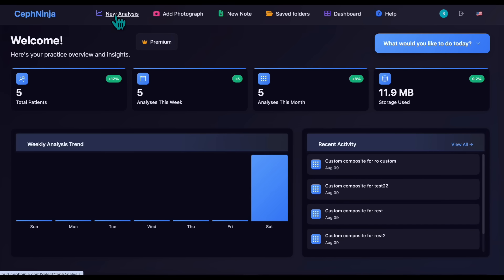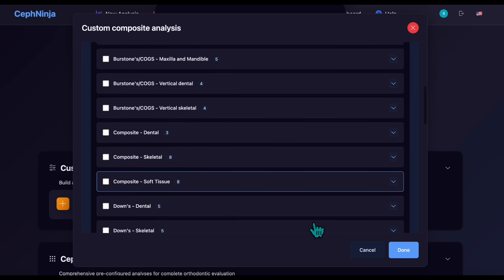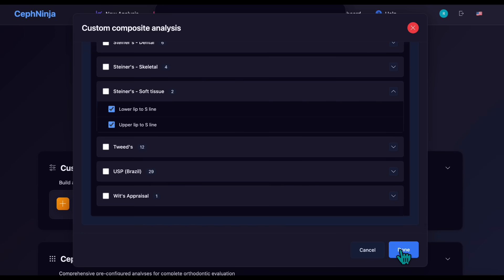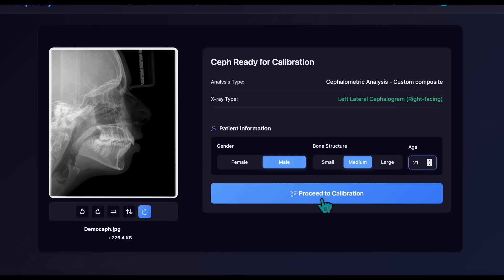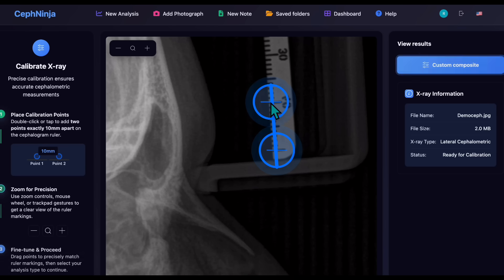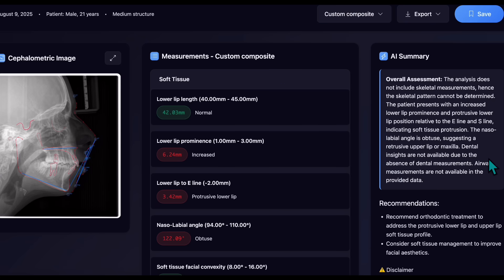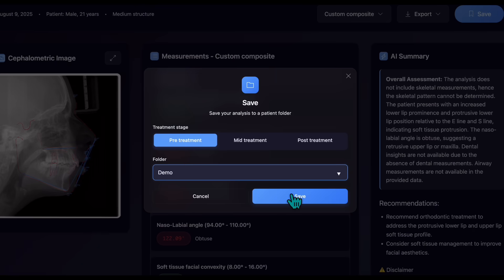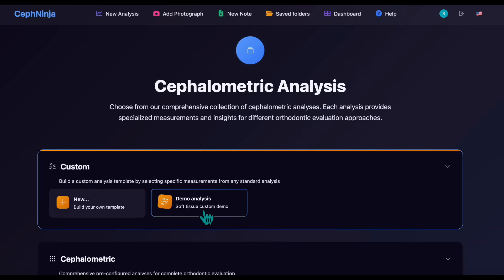CephNinja custom analysis creation demo for orthodontists. AI-Powered Cephalometric Analysis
CephNinja helps orthodontists and dentists streamline cephalometric tracing, diagnosis, and treatment planning. Perfect for orthodontic practices, aligner workflows, and academic dental use. This video demonstrates how our cephalometric analysis software can be used to create a custom composite analysis.